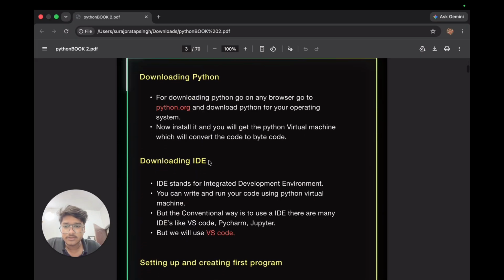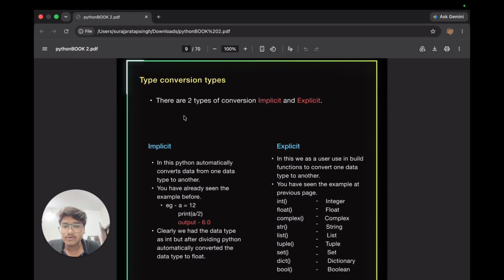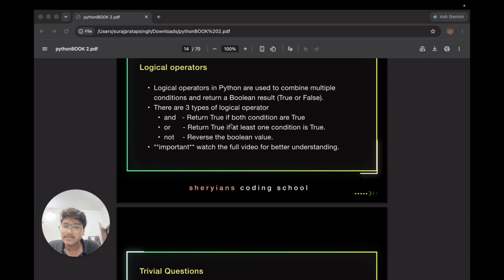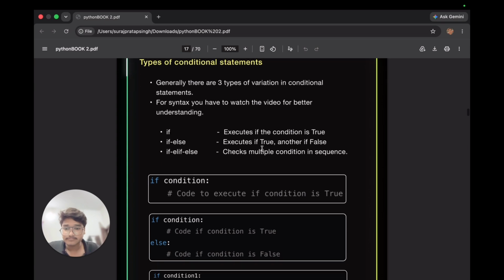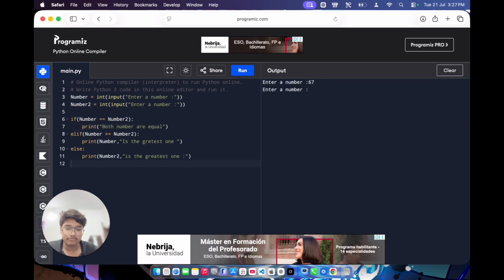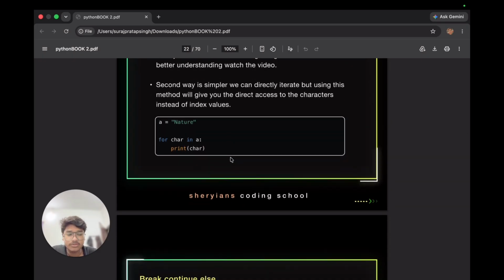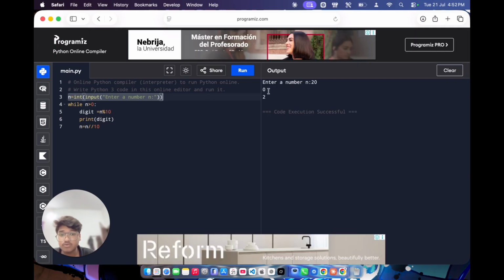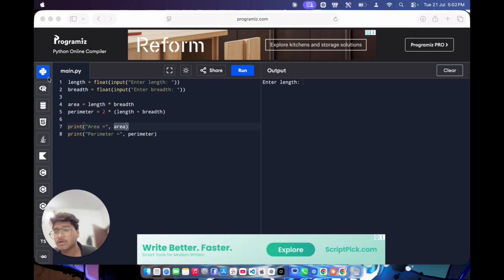Python Day 2 – Conditional Statements (if, elif, else) Explained Simply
🐍 Python Day 2 – Conditional Statements (if, elif, else)

Welcome back to our Python Beginner Series! In today's video, we dive into one of the most important building blocks of programming — conditional statements. You'll learn how Python makes decisions using if, elif, and else, with simple examples and hands-on practice.

📌 What you'll learn in this video:
✅ How to use if, elif, and else
✅ Comparison and logical operators
✅ Real-world examples of decision-making in code

💡 "Code that can make decisions!"

👉 Next up, Day 3: Loops in Python (coming soon!)